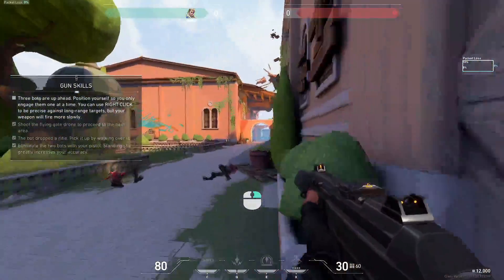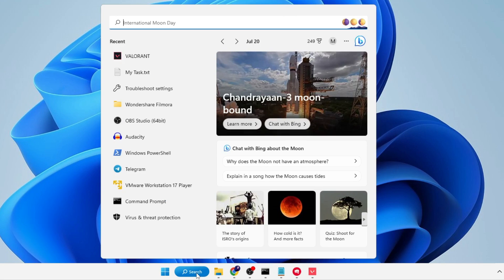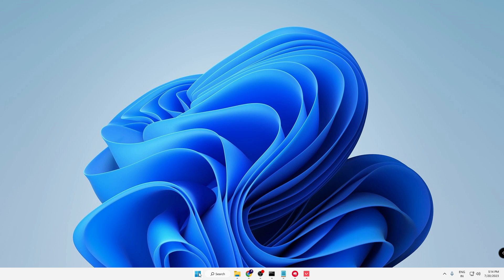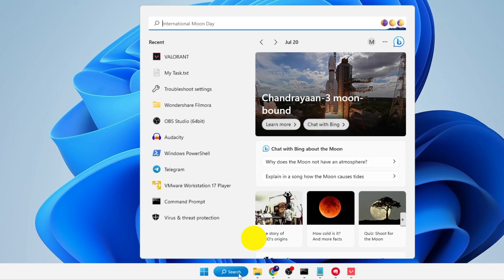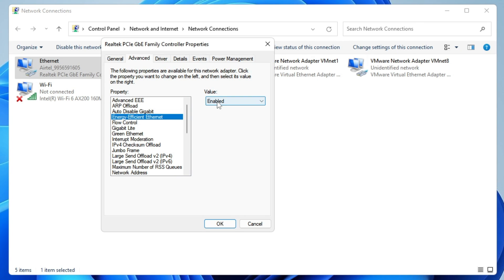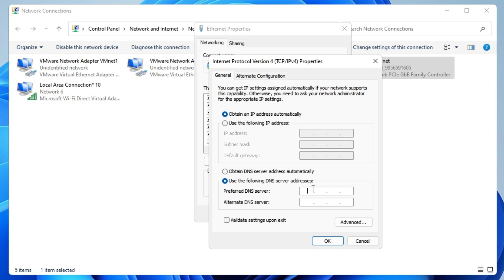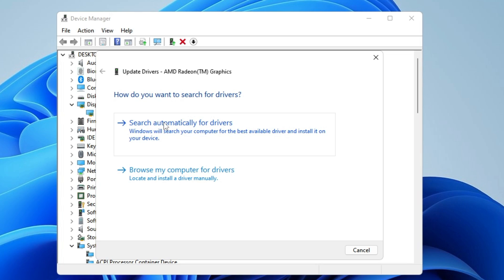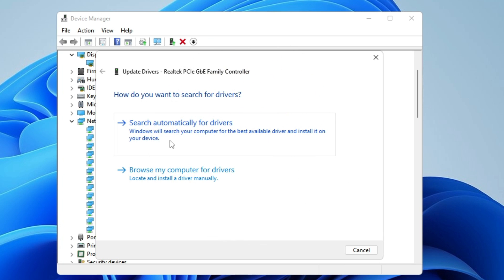FIX Valorant PACKET LOSS (Most Powerful Methods) 2023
Are you tired of your Valorant gameplay being ruined by annoying packet loss? Look no further! In this video, I'll guide you step-by-step on how to fix packet loss issues in Valorant and ensure a smooth and uninterrupted gaming experience.

Packet loss can be frustrating, causing lag spikes and disruptions that can severely impact your gameplay. But fear not! With the tried-and-tested methods and tips I'm about to share, you'll be able to identify the root cause of the problem and implement effective solutions.

Whether it's optimizing your network settings, troubleshooting your router, or making adjustments in-game, I've got you covered. By the end of this video, you'll have all the knowledge and tools necessary to eliminate packet loss and enjoy Valorant at its fullest potential.

Don't let packet loss hold you back from achieving victory. Join me now and unlock the secrets to fixing Valorant packet loss once and for all!

CMD Commands
  ipconfig /flushdns
  ipconfig /registerdns
  ipconfig /release
  ipconfig /renew
  netsh winsock reset
 netcfg -d

☑ Watched the video!
☐ Liked?

Why is my Val packet loss so high?
Why do I have 100% packet loss?
Is 0 percent packet loss good?
Why is my Val lagging?